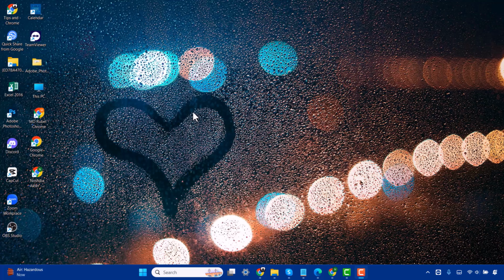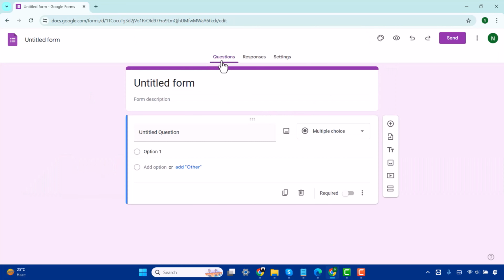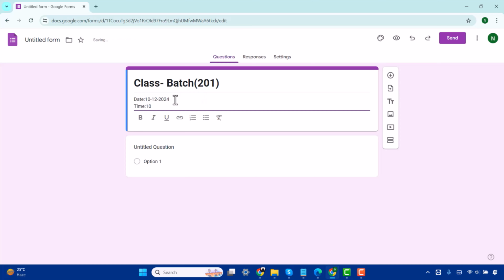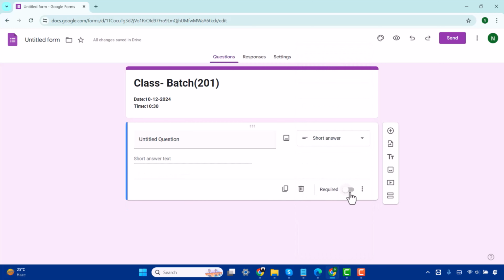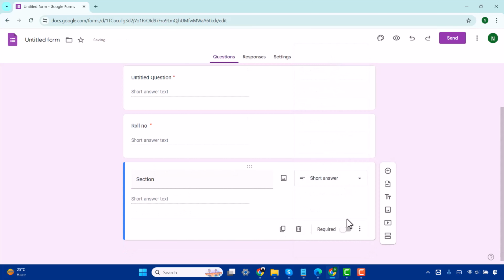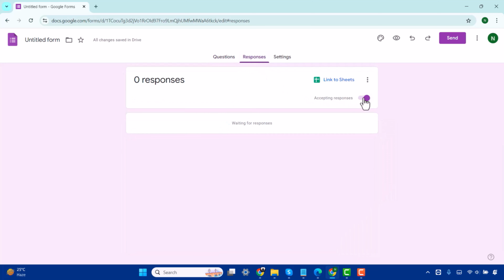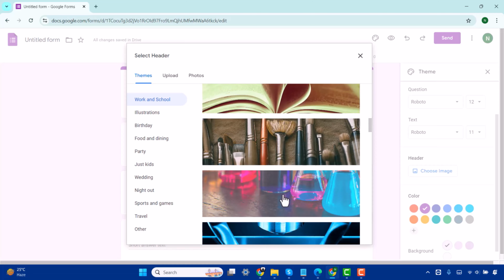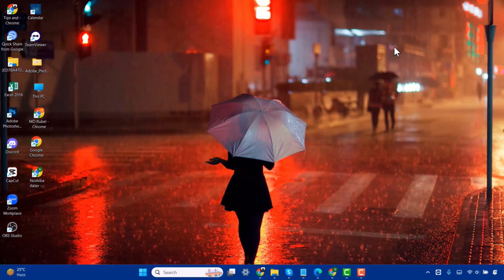How To Use Google Forms 2025 | Beginner's Guide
How To Use Google Forms 2024  |  Beginner's Guide